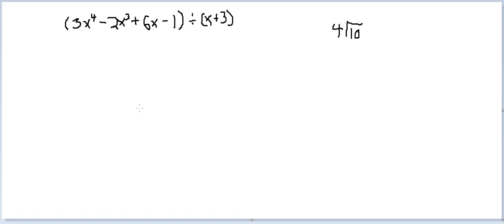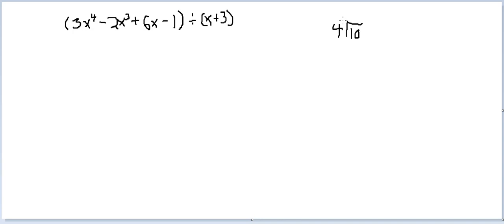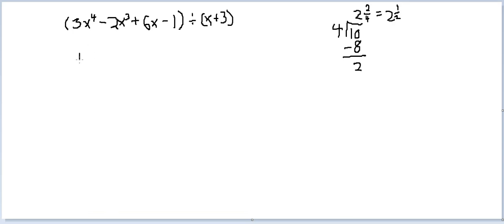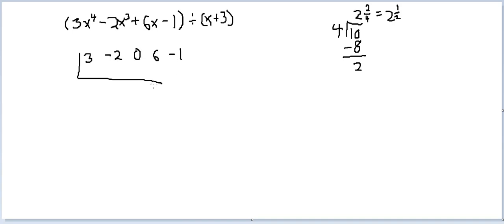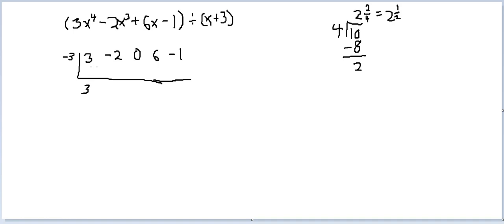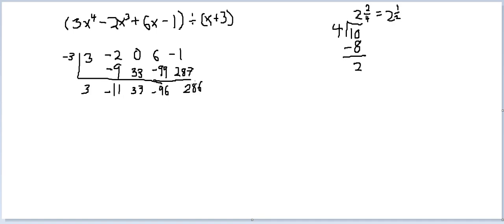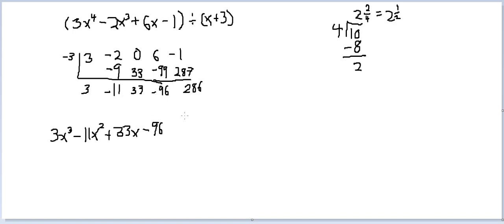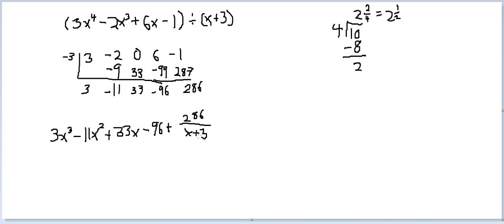synthetic division remainder